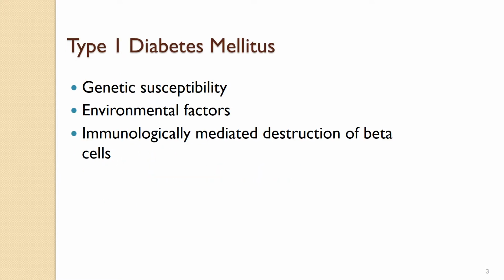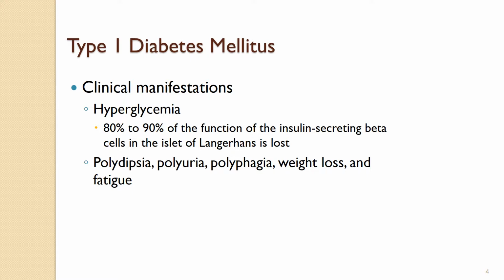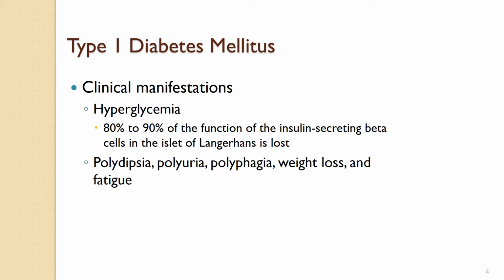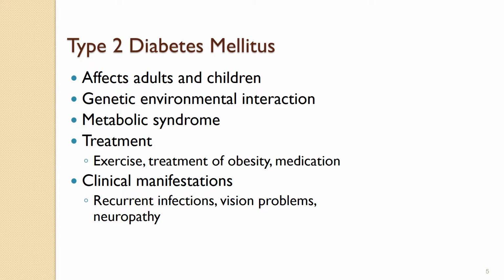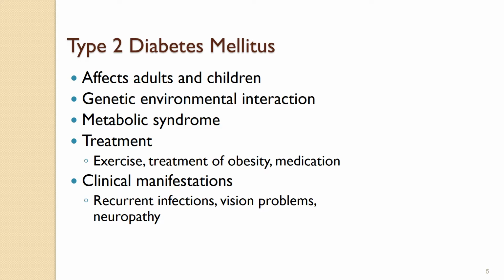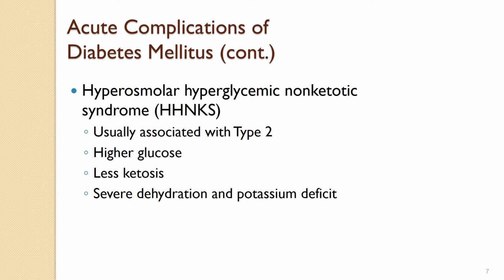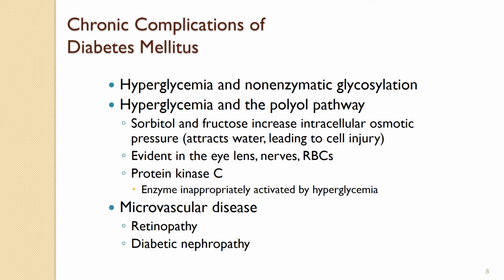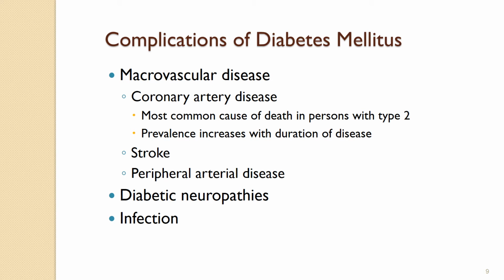3Voice Endocrine disorders